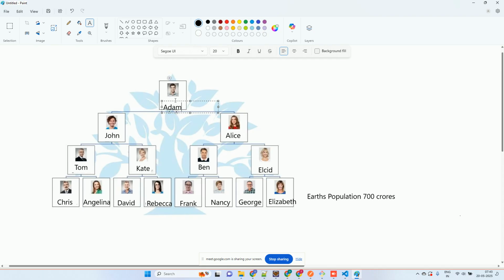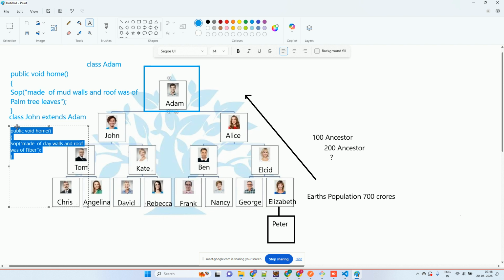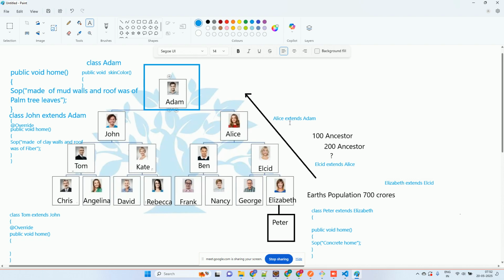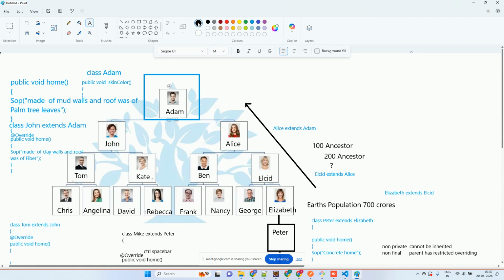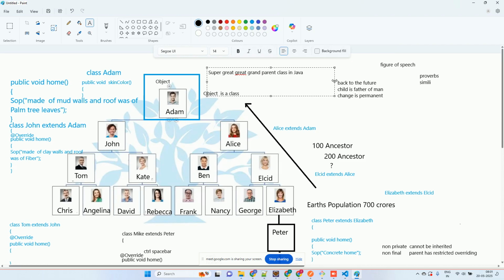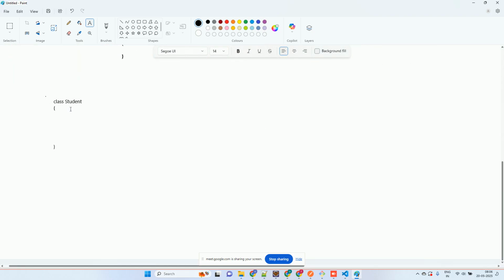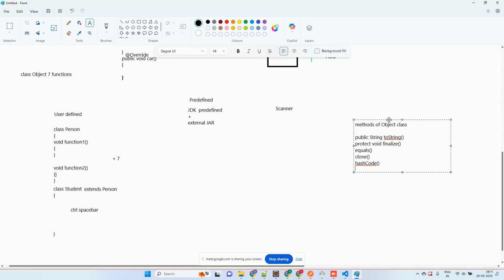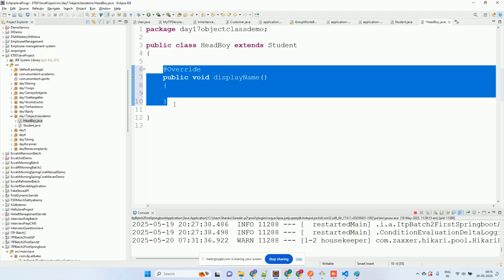FSD Batch ET001 - Day 26 Object class